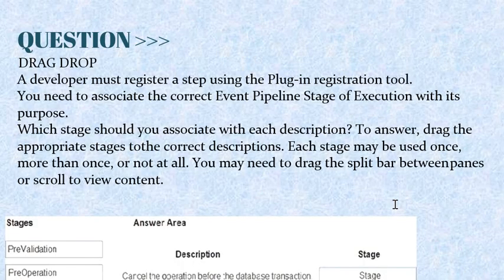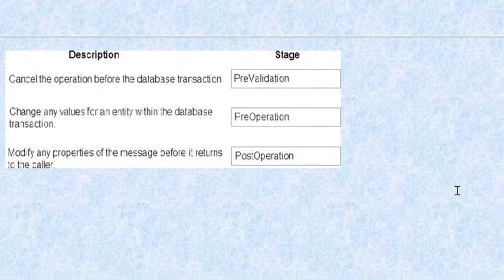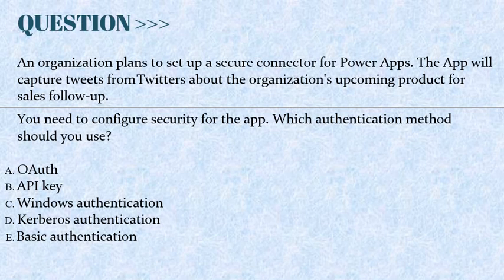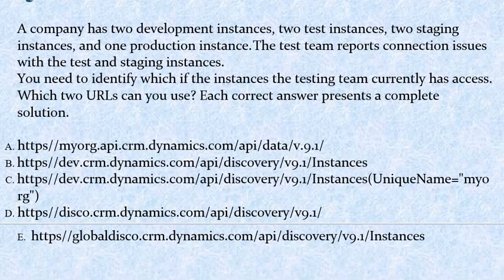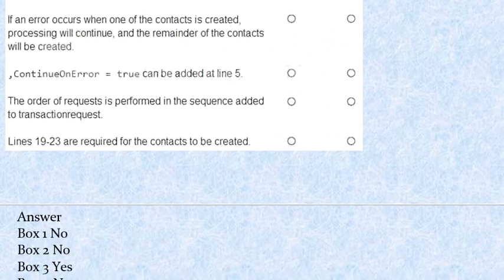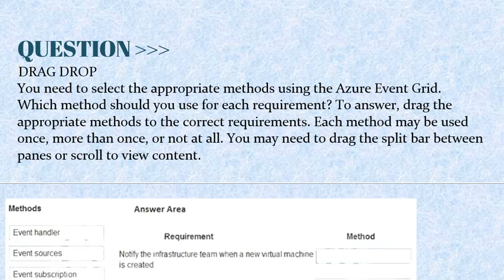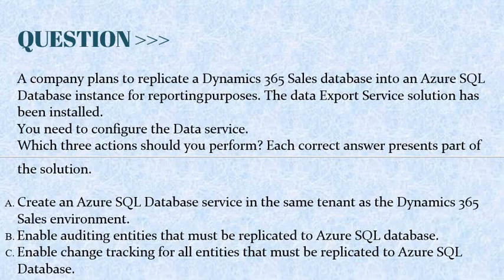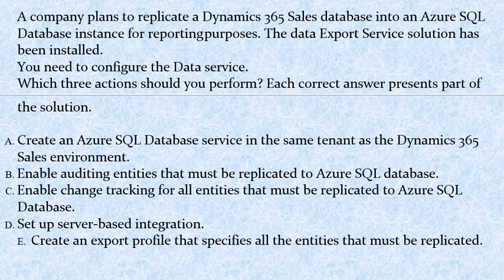Part#1: Microsoft PL-400 - Microsoft Power Platform Developer Associate -Practice Questions&Answers